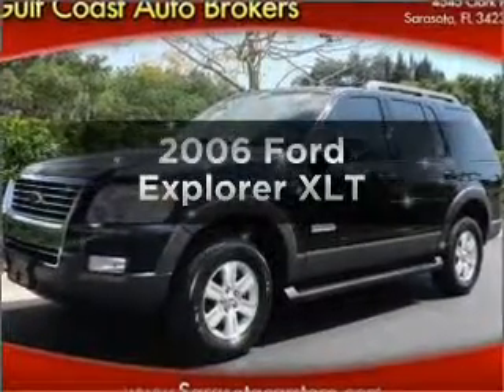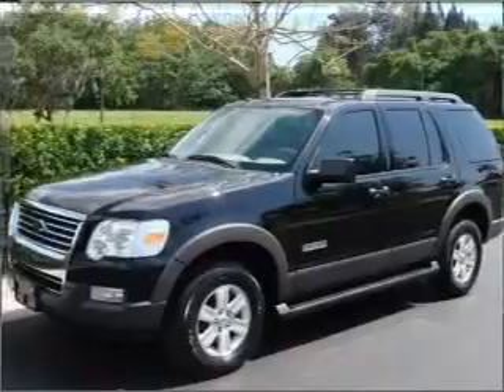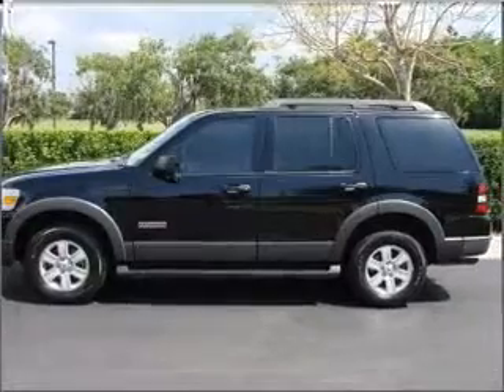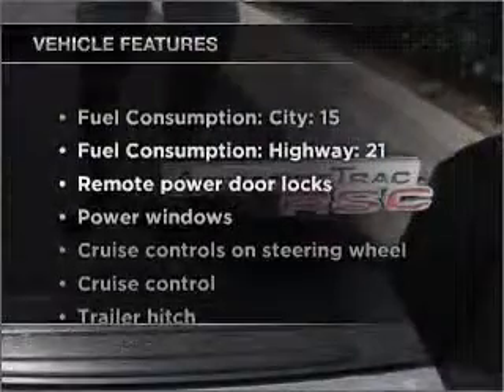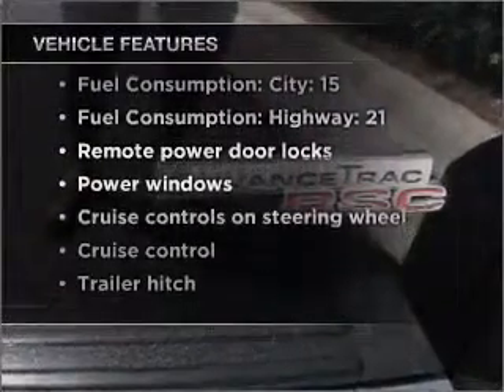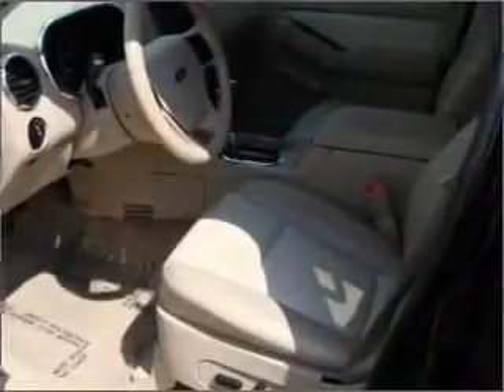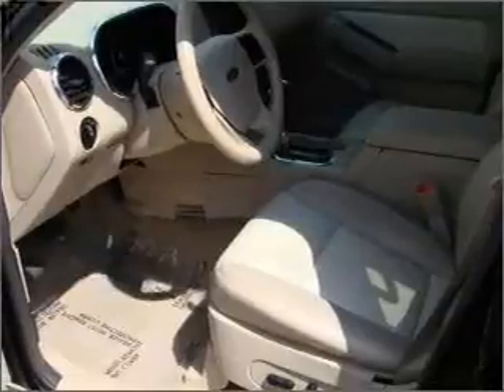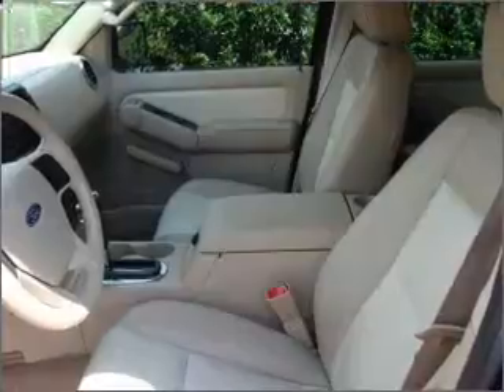2006 Ford Explorer - Sarasota FL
Year: 2006
Make: Ford
Model: Explorer
Trim: XLT
Engine: 4.0 liter 6 cylinder 12 valve
Transmission: 5-Speed Automatic
Color: Black
Mileage: 78603
Address:
4343 Clark Rd